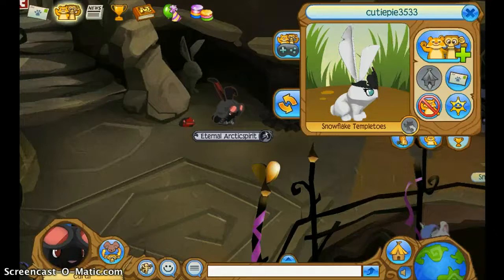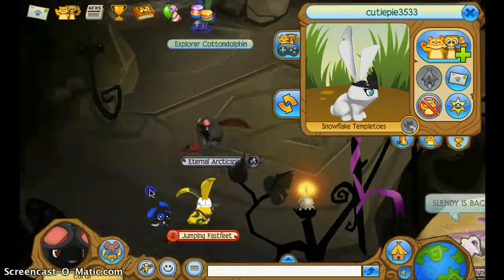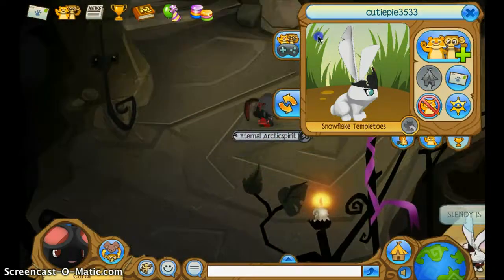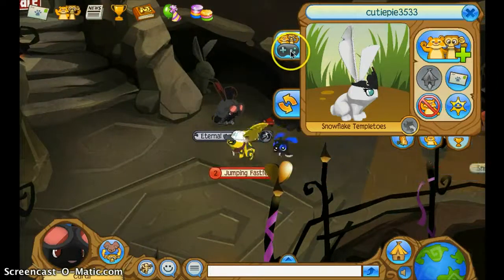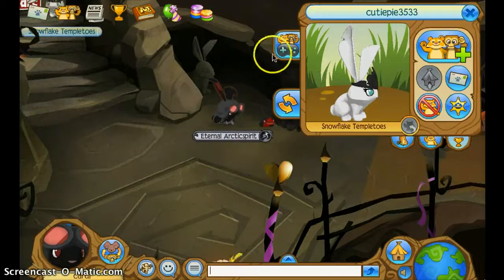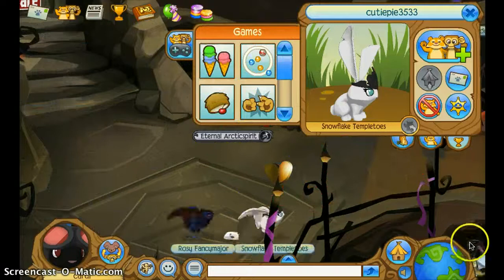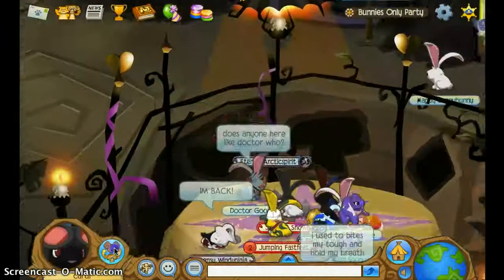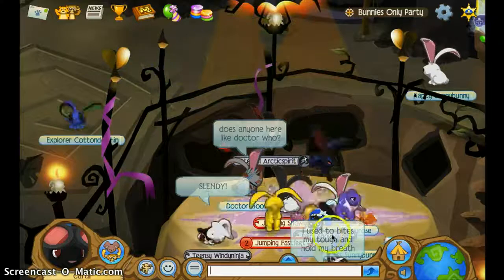New Bunny Glich in AJ!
シ New glitch I found in da bunny party. thats about it. :P Love u all! -cardi シ